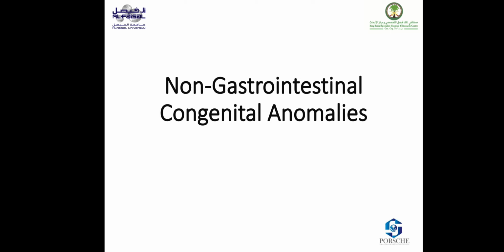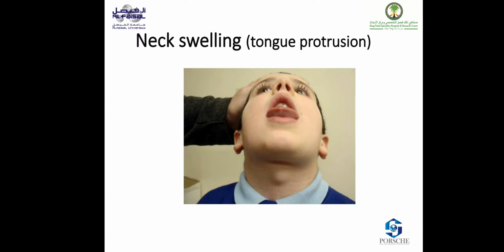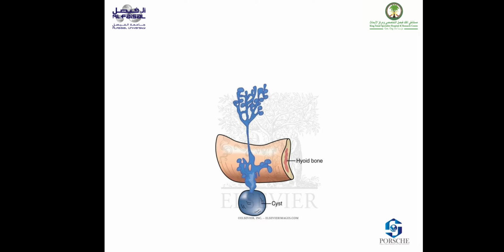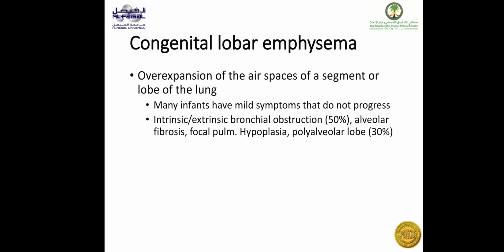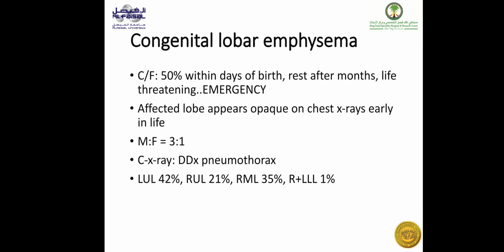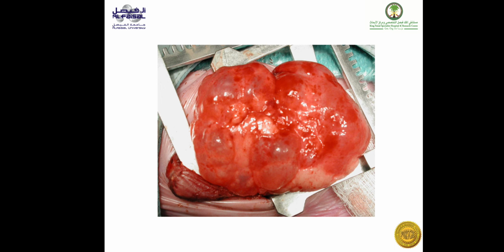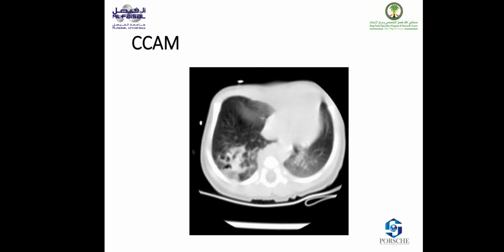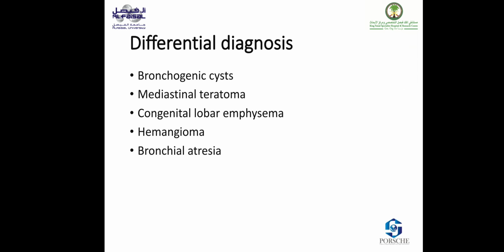5th Week [Non-Gastrointestinal Congenital Anomalies]